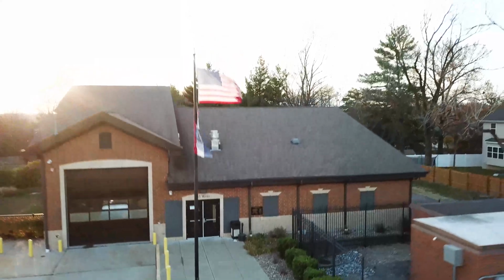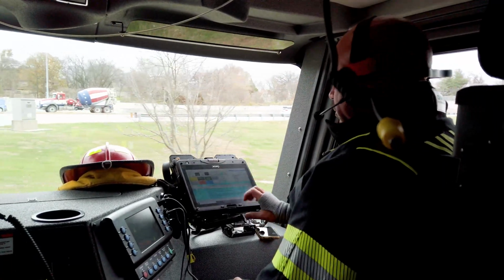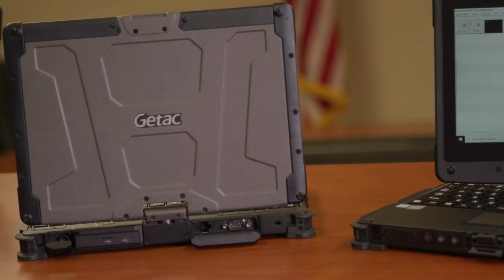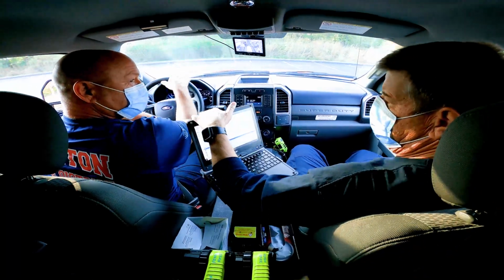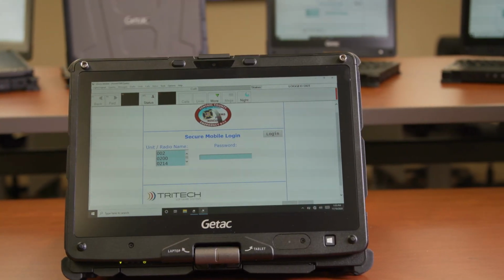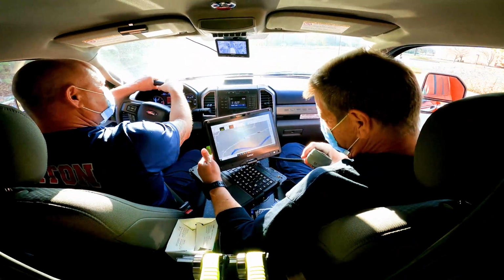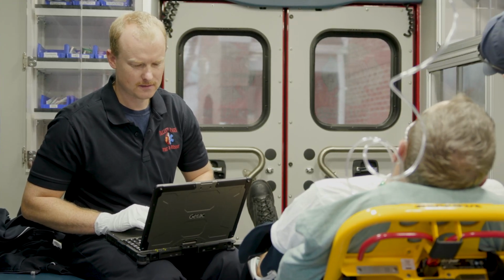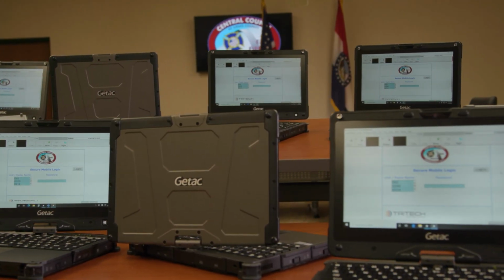GETAC FIRE & EMS CENTRAL CO 911 CASE STUDY